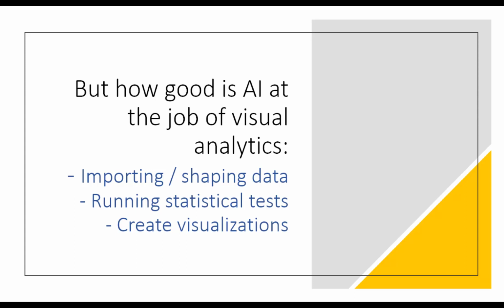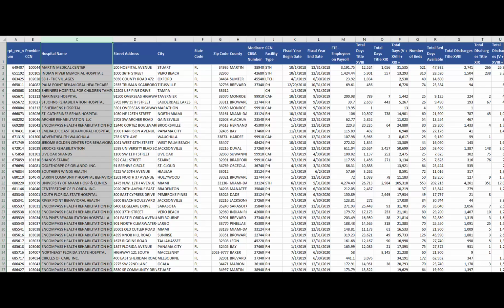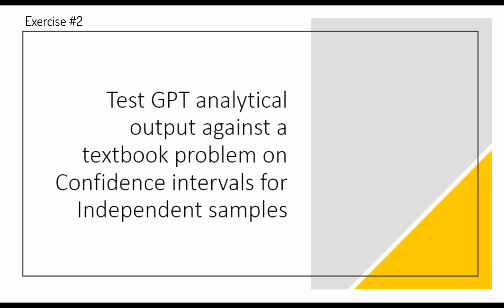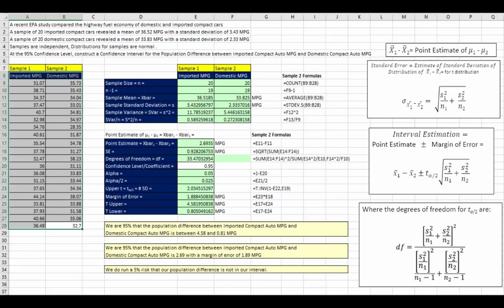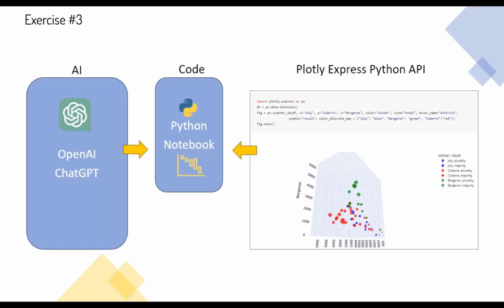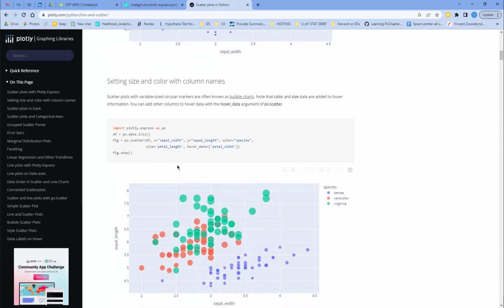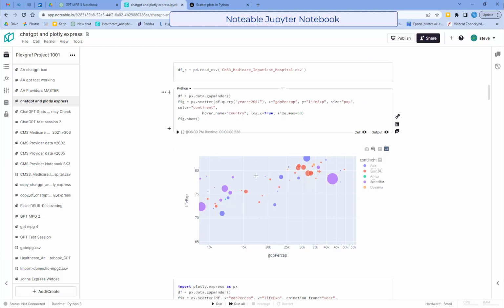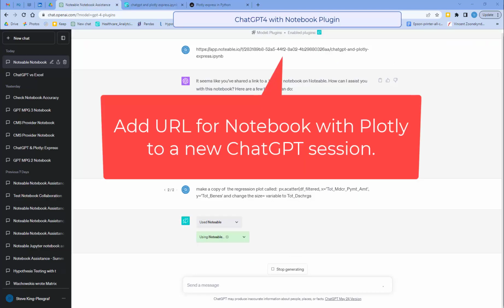ChatGPT statistics and visualizations via Jupyter Notebook and Python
Several test exercises with ChatGPT generating python code for stats and visualizations via Noteable jupyter notebook. Includes test of ChatGPT make modifications to Plotly Express chart visuals.

In general, ChatGPT can write large amounts of functional Python, which can greatly assist the analytic process. But if the users does not know statistics best practices, test results may be questionable.